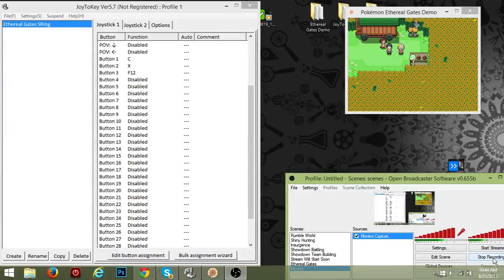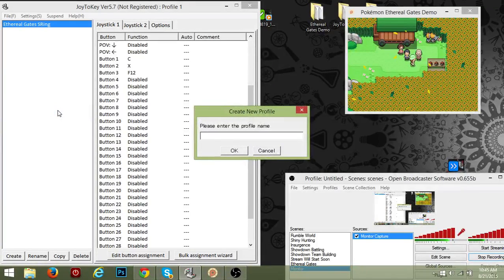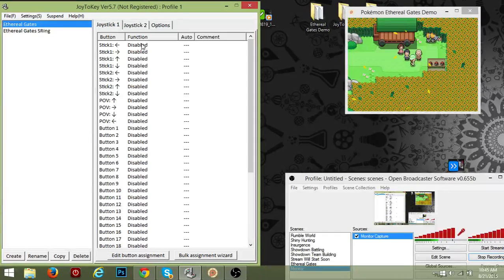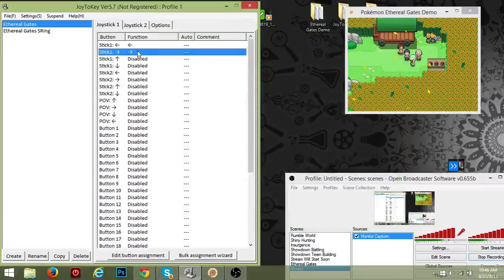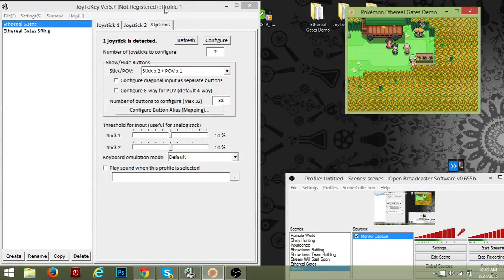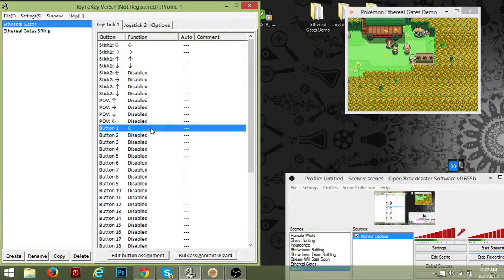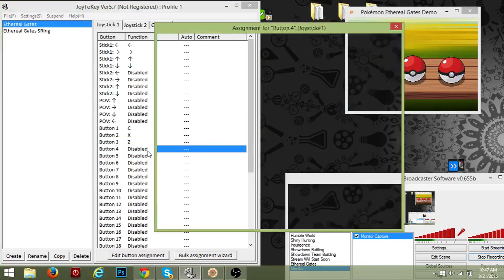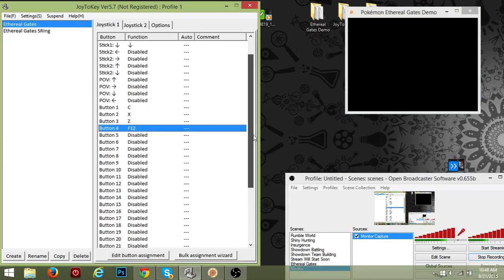How to use a Game Console Controller on Fan Games!!!